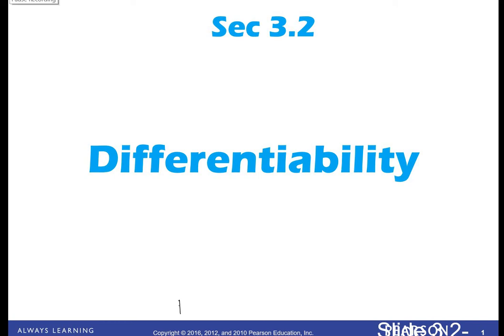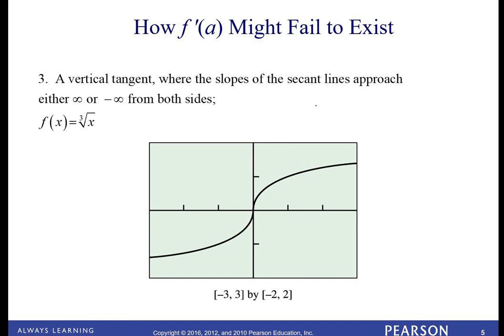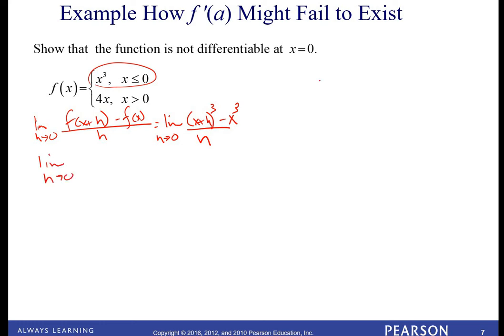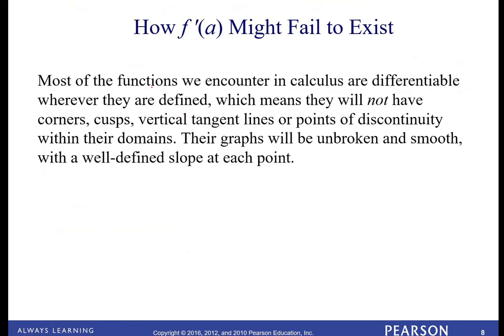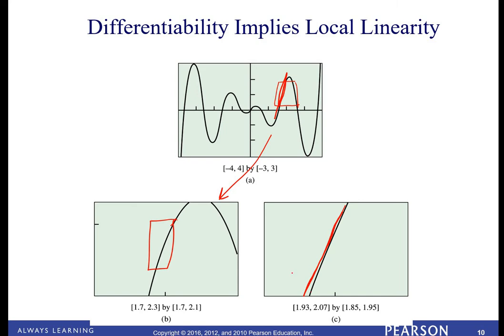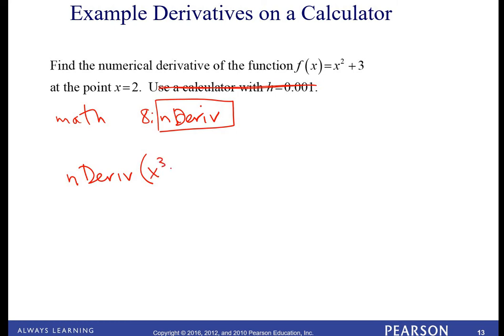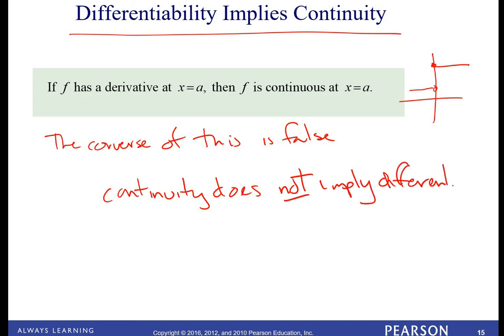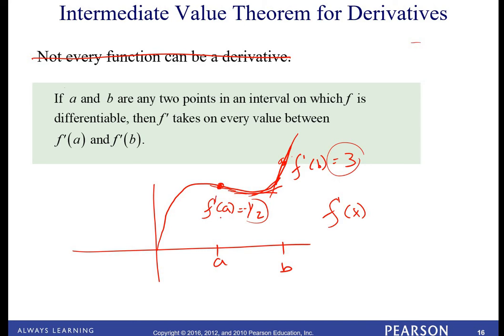AB Calculus Sec 3.2